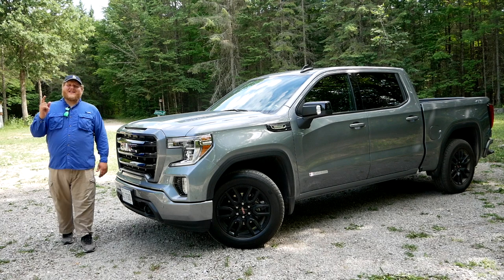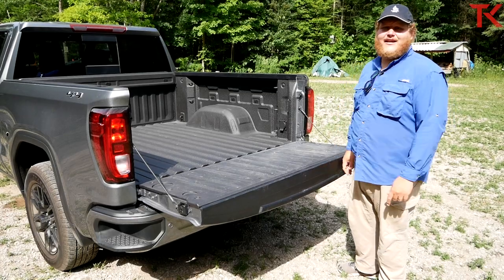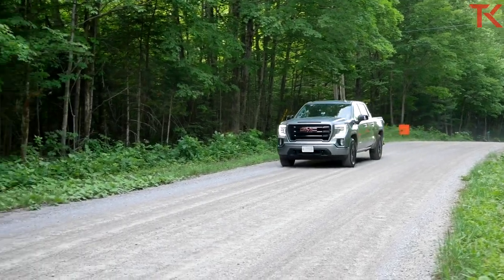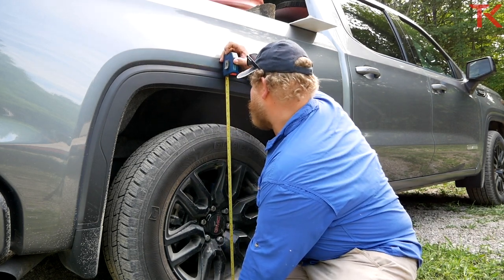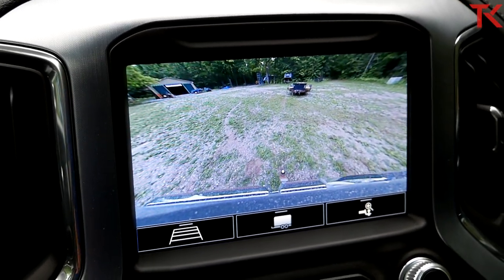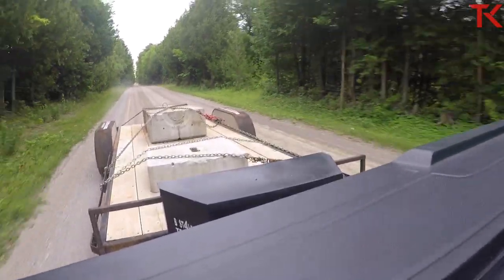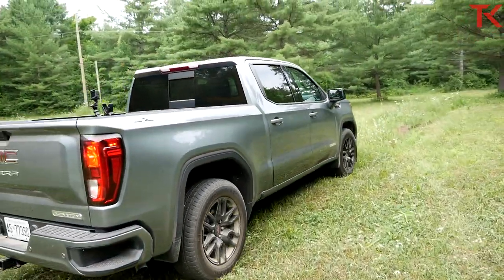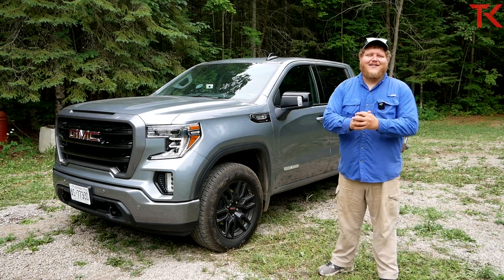Best Diesel Pickup? 2020 GMC Sierra 3.0L Duramax In-Depth Review - Towing, Payload and Off-Road!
Here at Truck King we are working to bring you comprehensive truck reviews that cover towing, payload and off-roading all in one video. We know trucks are work vehicles and we treat them that way.

This week, we look at the 2020 GMC Sierra Elevation fit with the 3.0L Duramax diesel engine.